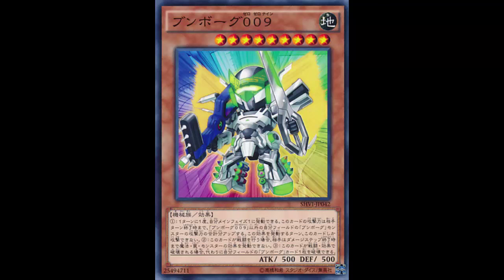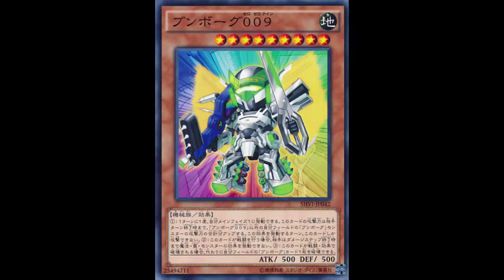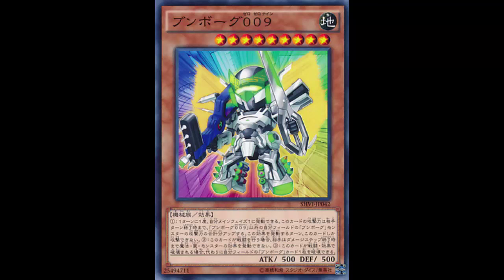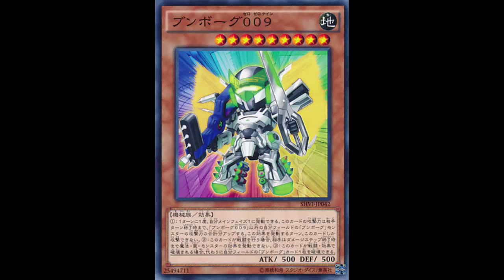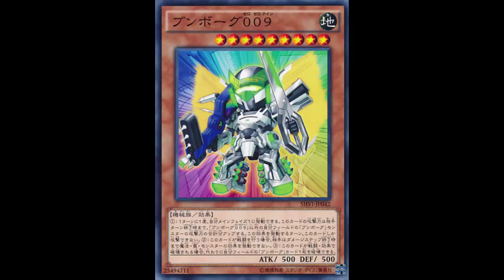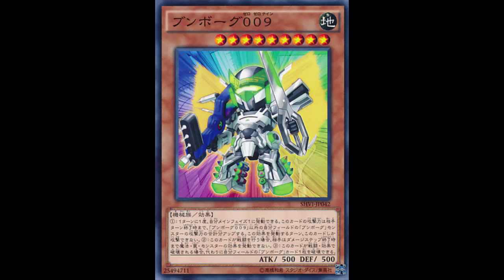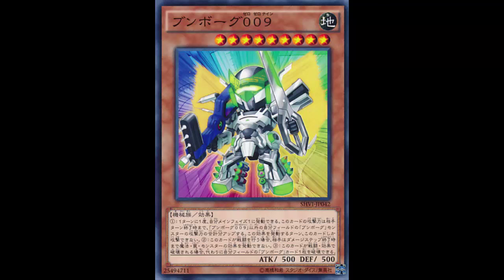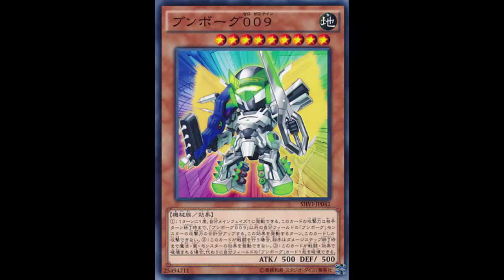Deskbot 009: Just the Boss Monster they needed; 14000 ATK 2 Card OTK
Earth / Level 9 / Machine / Effect / 500 ATK 500 DEF

Once per turn, during your Main Phase 1: You can have this card gain ATK equal to the combined ATK of all "Deskbot" monsters you currently control, except "Deskbot 009", until the end of your opponent's turn. Monsters other than this card cannot attack the turn you activate this effect. If this card battles, your opponent cannot activate cards or effects until the end of the Damage Step. If this card would be destroyed by battle or card effect, you can destroy 1 "Deskbot" card you control instead.